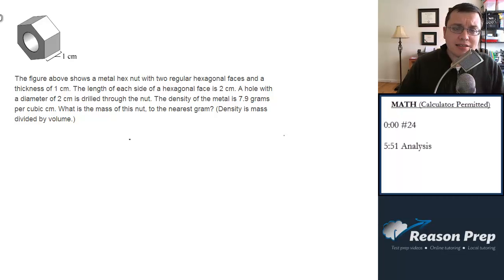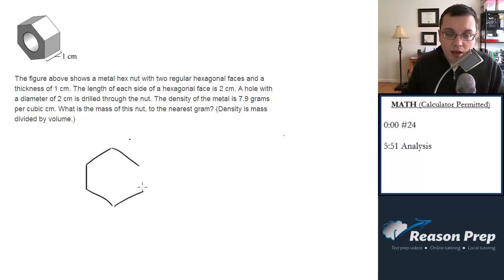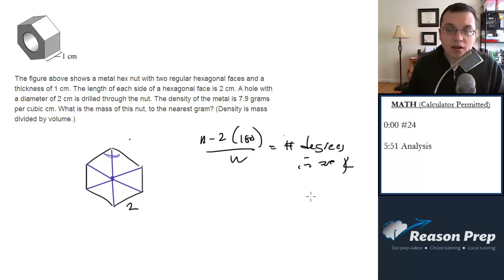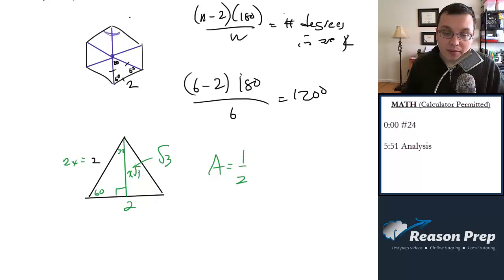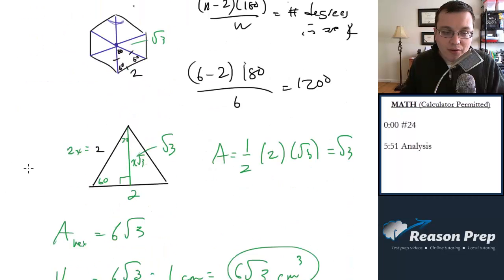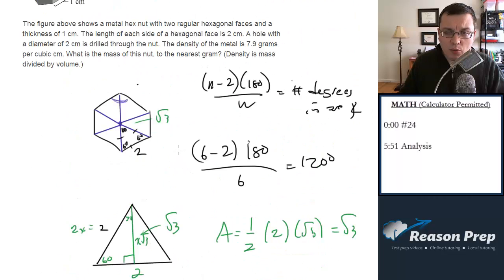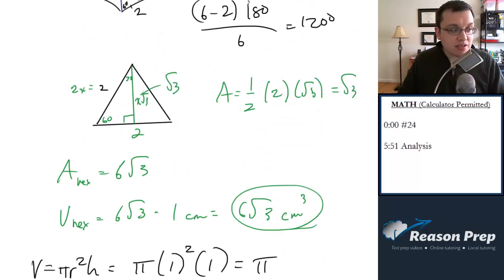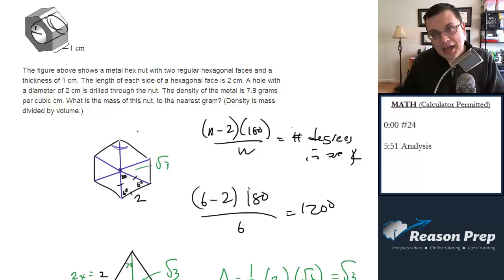#24 - Crazy Volume Problem, New SAT Foundations - Math